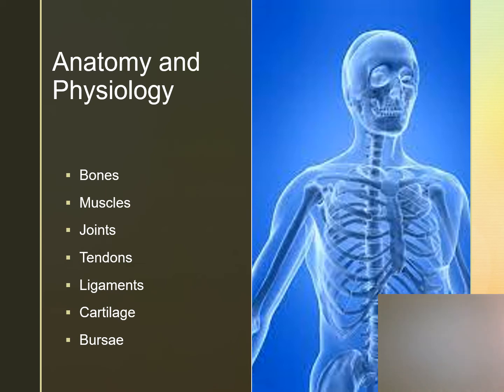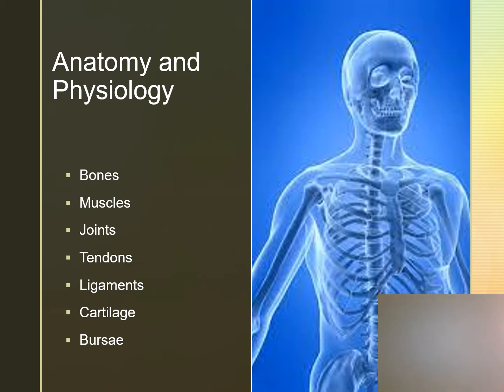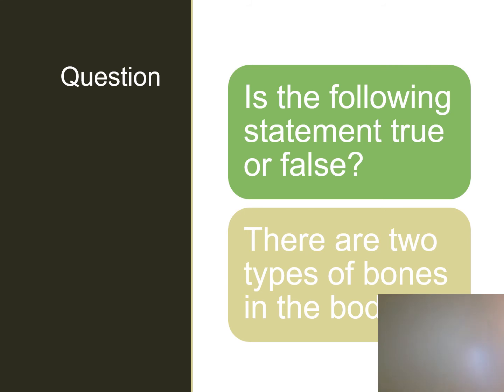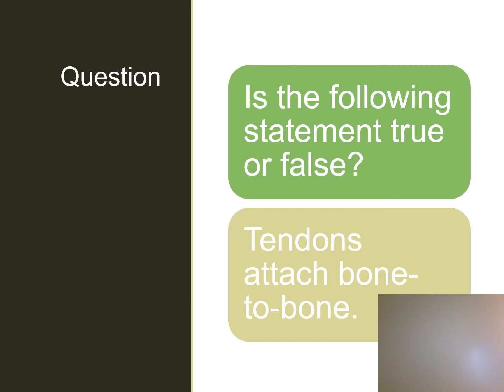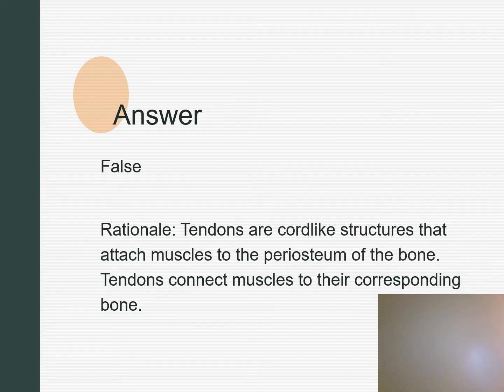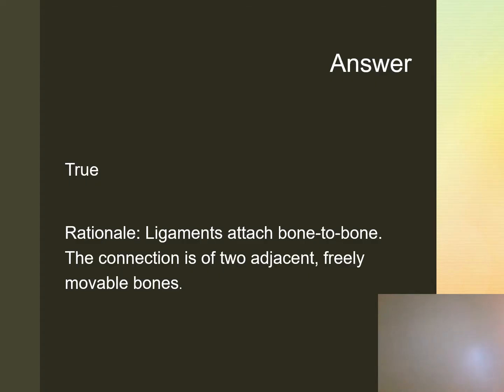Pathophysiology and Management